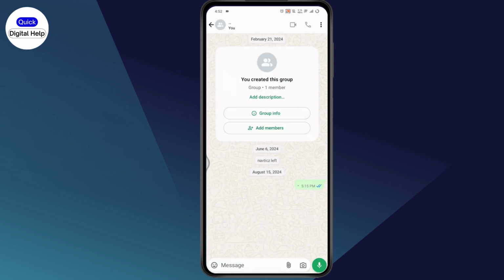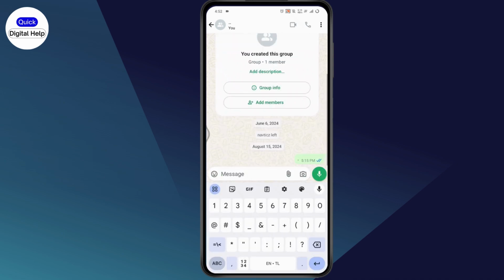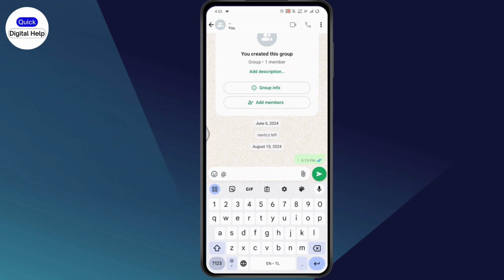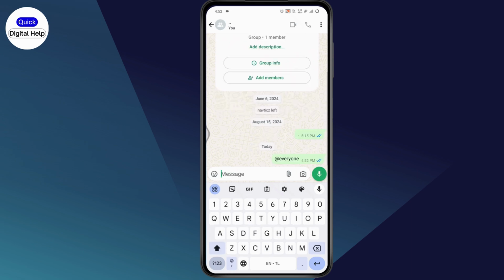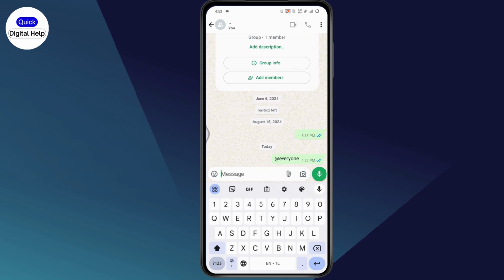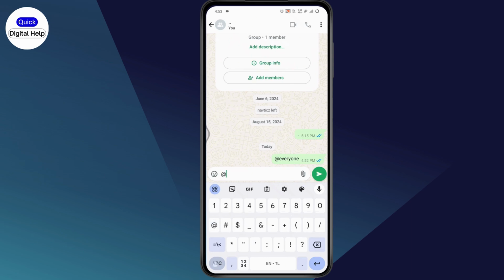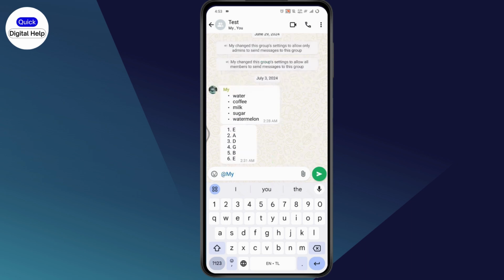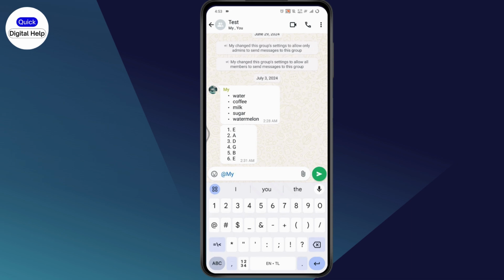How To Tag Everyone On Whatsapp Group 2024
Welcome to our step-by-step guide on how to tag everyone in a WhatsApp group! In this video, we'll show you the simple process of using the tagging feature to notify all group members at once, ensuring your message reaches everyone effectively.

0:00 - Introduction
0:12 - Opening Your WhatsApp Group
0:24 - Using the Tag Feature: How to Tag All Members
0:36 - Sending Your Message to Everyone
0:48 - Conclusion